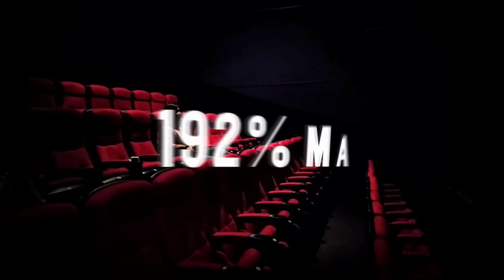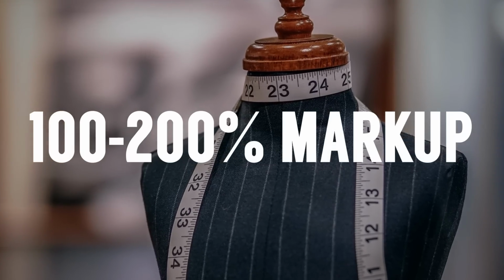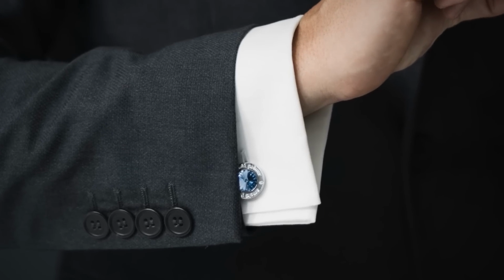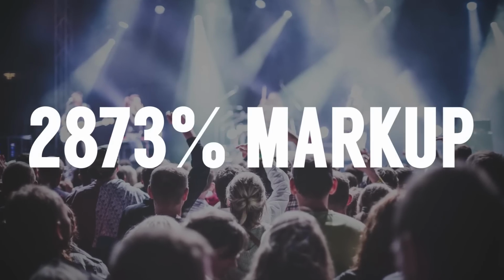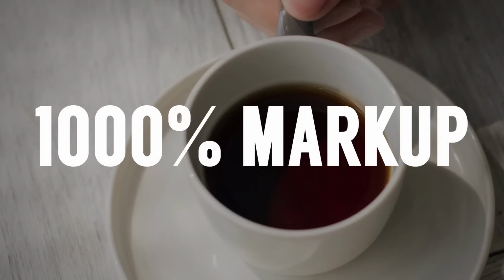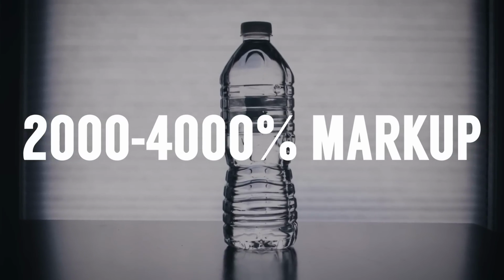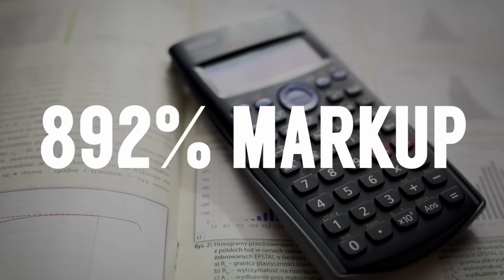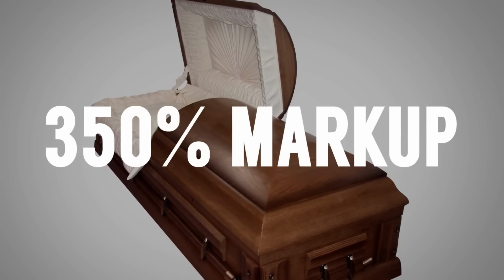Don't Get Ripped Off | 10 INSANELY High Markups On Everyday Items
Gentlemen, the sad truth is that a lot of what we buy is OBSCENELY marked-up. Yes, this is partly so companies can make enough profit to stay afloat but it's also because a lot of companies know they can get away with it. Everything from that latte you bought this morning to your most recent off the rack suit costs up to 100x its manufacturing price. One of the worst culprits? Glasses. If you need a new pair of these, you're in the right place.